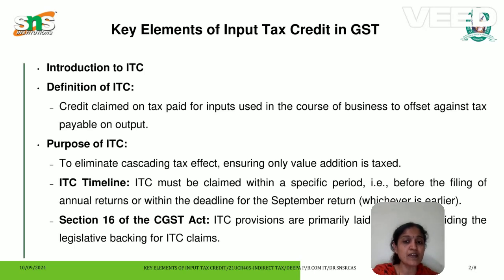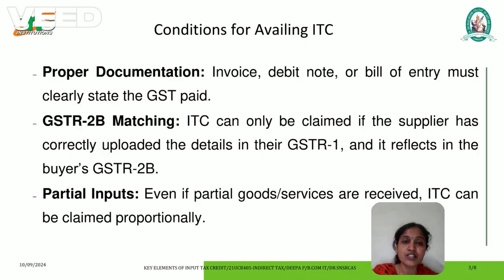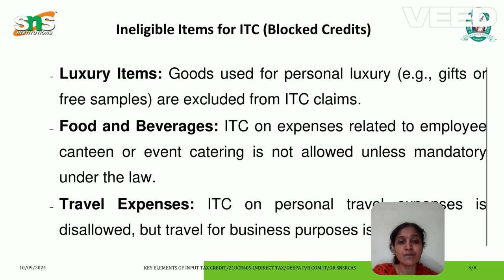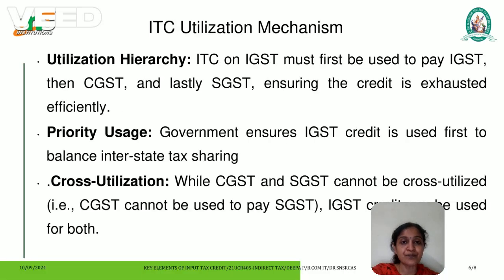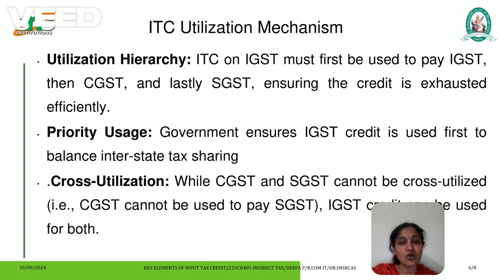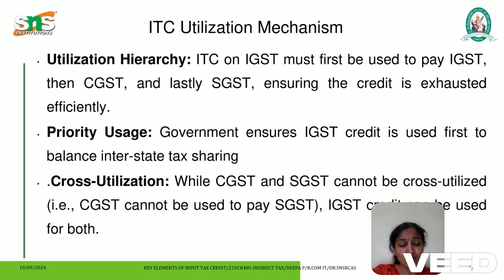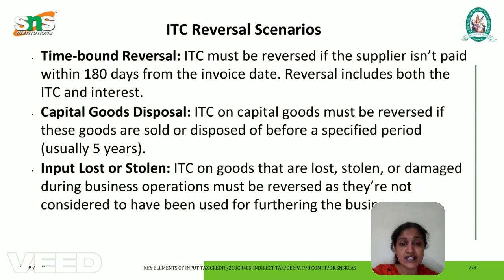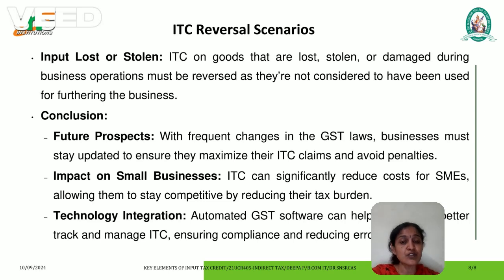Video Lecture Series10- Key Elements of Input Tax CreditIMs.P.Deepa-A.P-B.Com IT I SNS INSTITUTIONS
Input Tax Credit (ITC) is a crucial mechanism in the Goods and Services Tax (GST) system, allowing businesses to reduce their tax liability. It enables companies to claim credit for the tax paid on purchases used for their taxable goods or services. This ensures that tax is levied only on the value added at each stage of production and distribution.